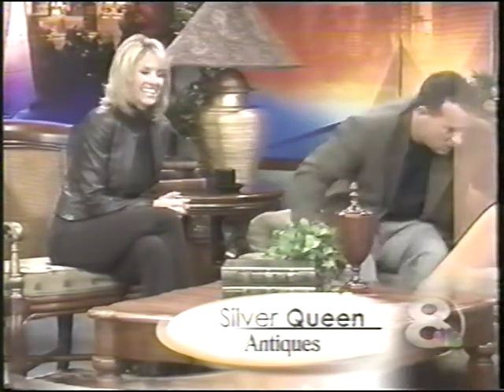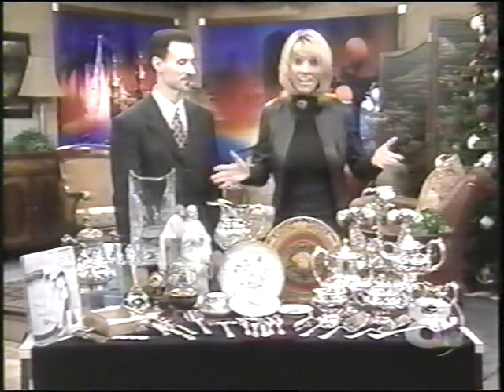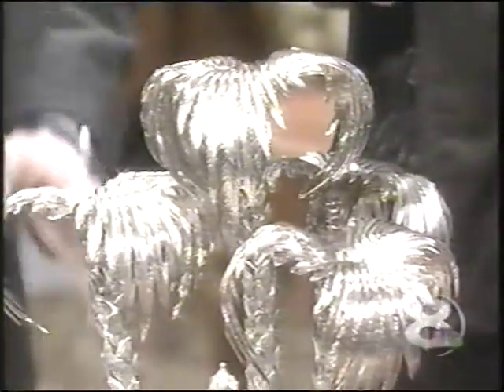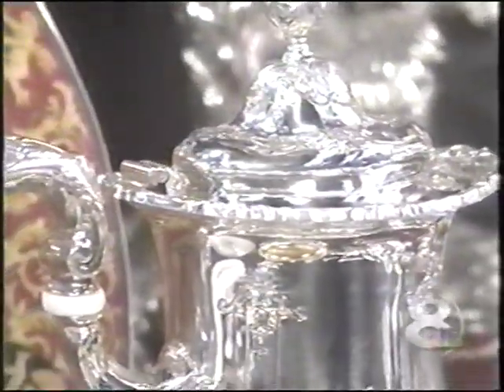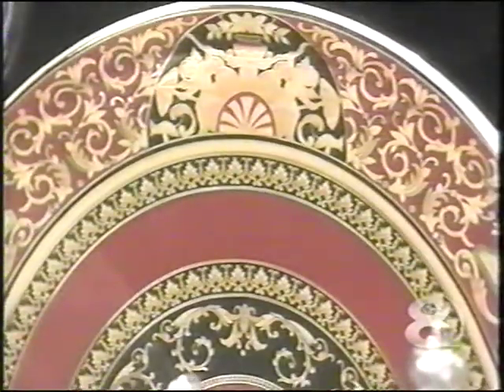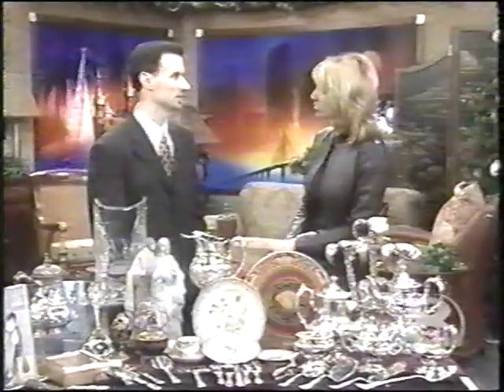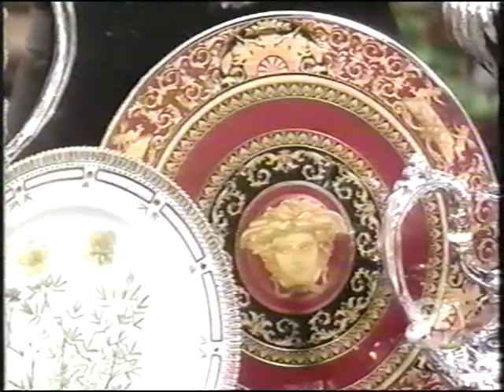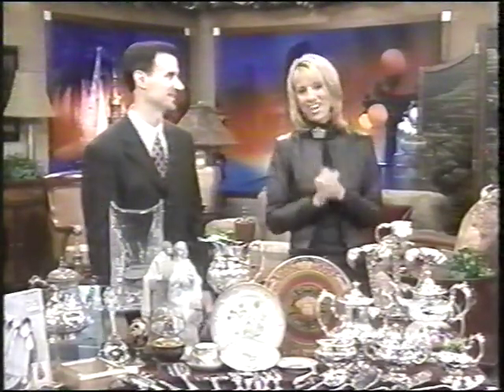The Silver Queen on Daytime WFLA NBC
In 2002, Greg Arbutine appeared on Daytime on WFLA NBC to showcase some great sterling and china pieces and also talk about how The Silver Queen can find replacement pieces and patterns for customers.